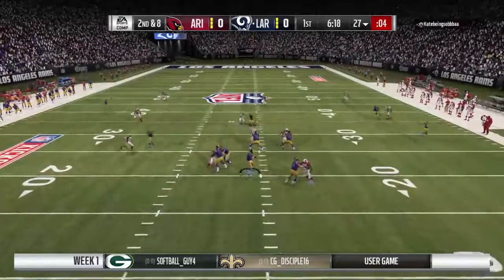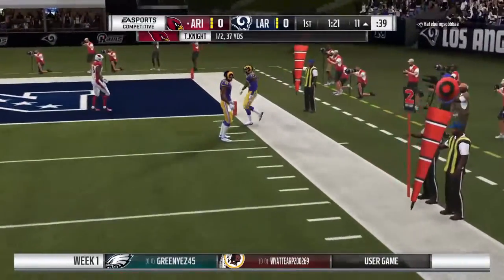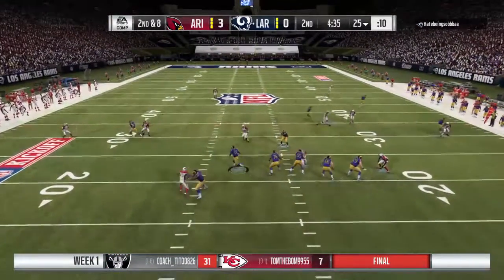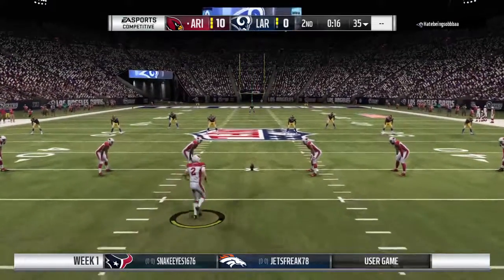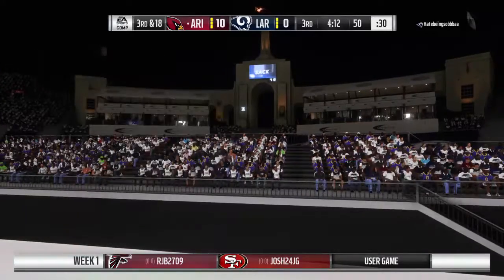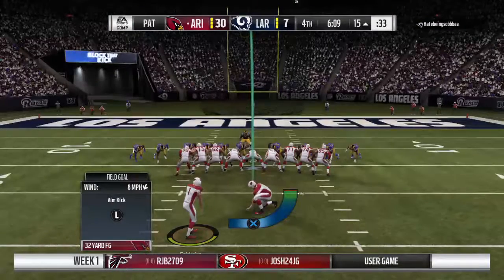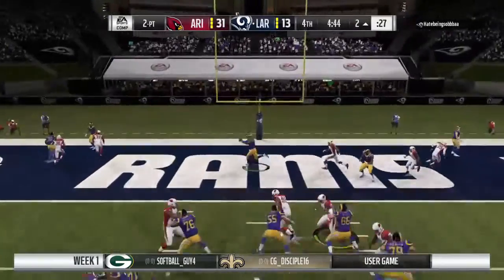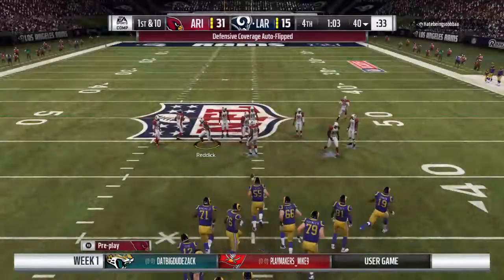Any Given Sunday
"I Might Take Some Getting Used Too"